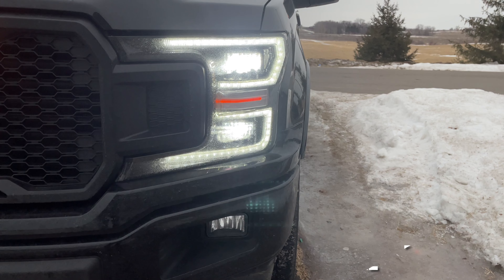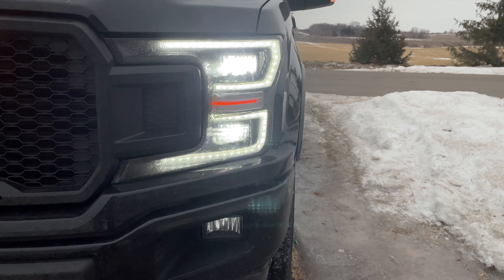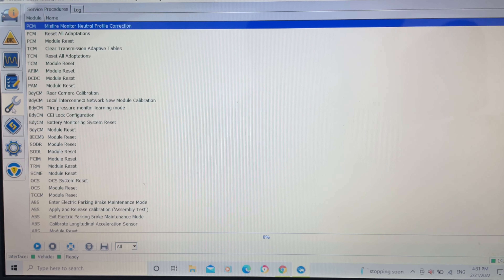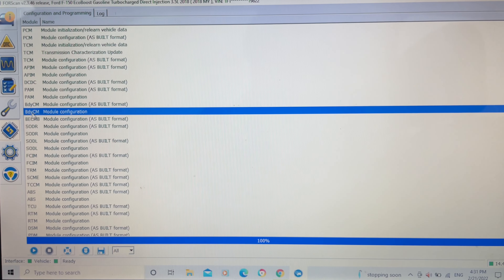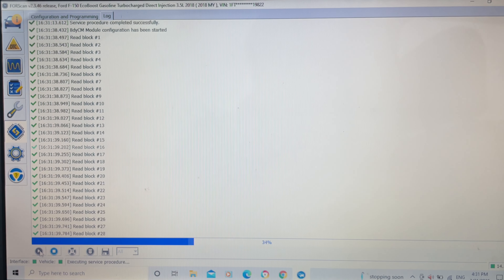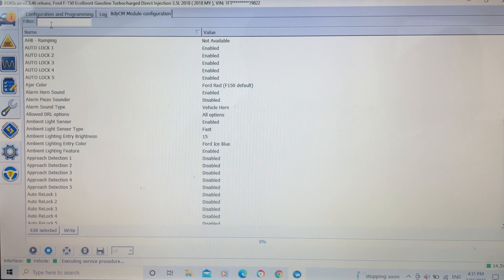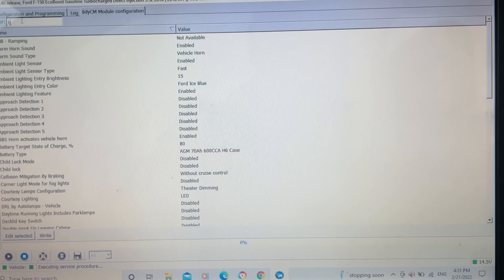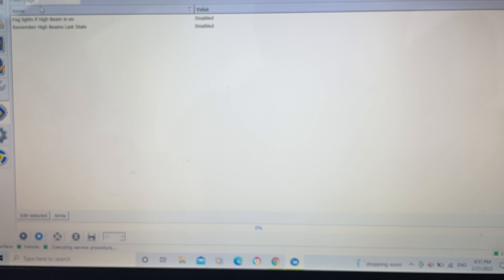Easiest Way To Enable Bambi Mode W/ Forscan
Easiest Way To Enable Bambi Mode (Low, Highs & Fogs At The Same Time)

Use Code BlackEcoBeast

Use Code BlackEcoBeast